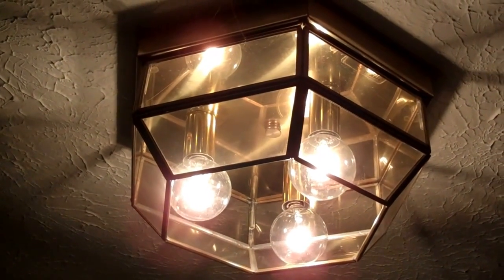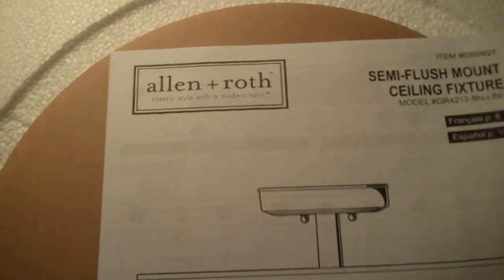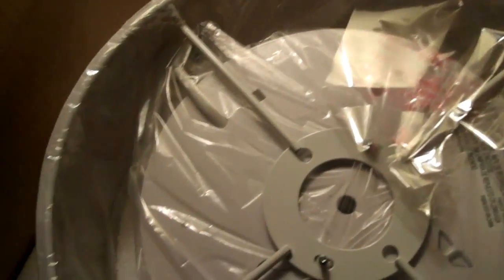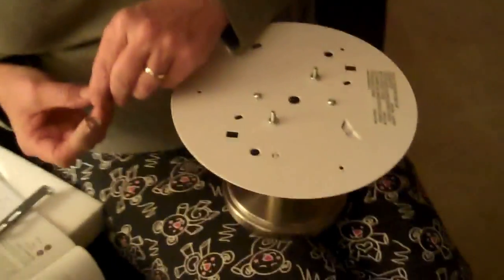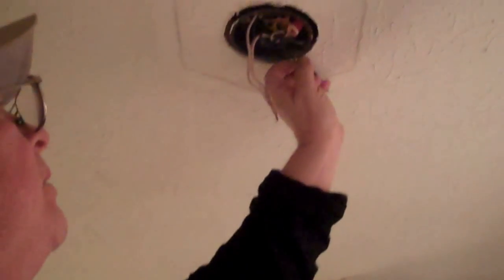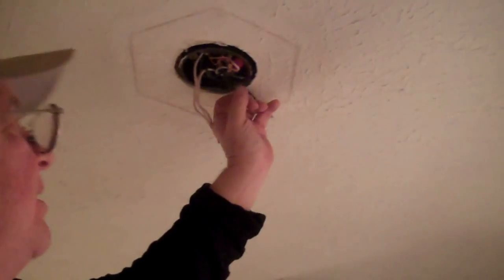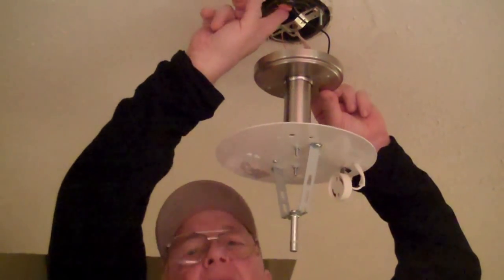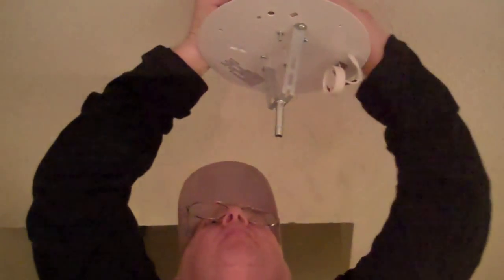DIY Ceiling light replacement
Patty and R.J. Swap out a ceiling light fixture.